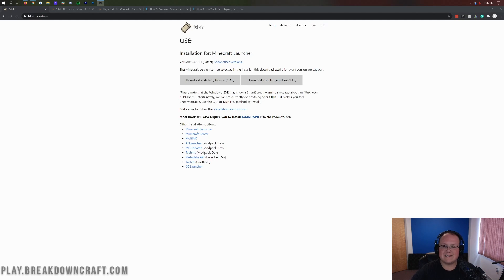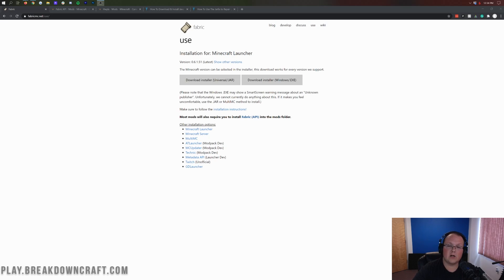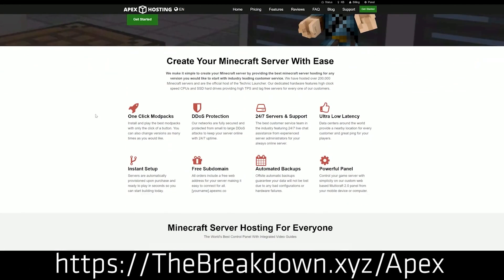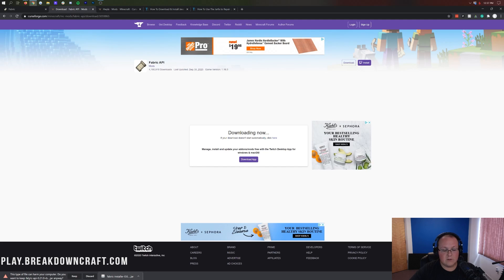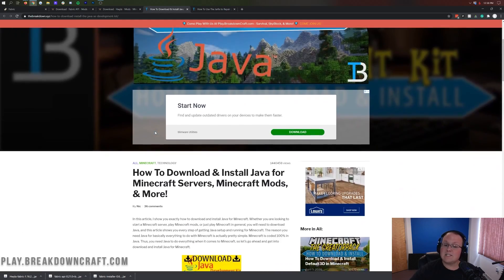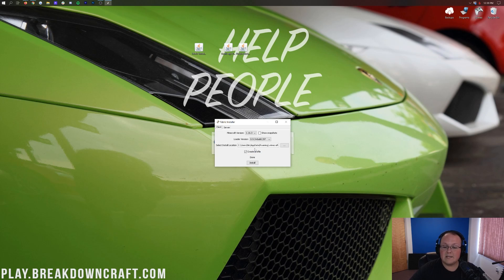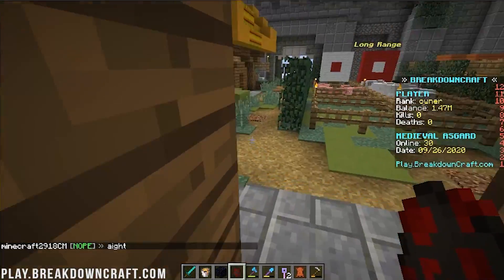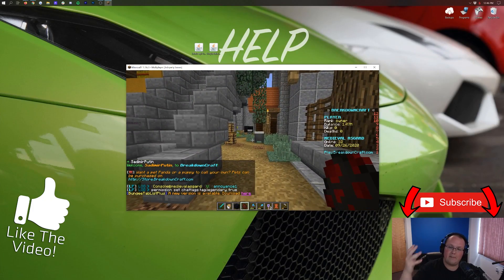How To Download & Install Fabric Mods in Minecraft (1.16.4)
If you want to know how to download and install Fabric Mods in Minecraft 1.16.4, this is the video for you! We show you every single step of getting Fabric mods in Minecraft. We also show you how to install Fabric mods once you have the Fabric mod loader setup. Thus, this really is the complete guide on adding Fabric Mods to Minecraft 1.16.4!

About this video: I do want to note that while this video was originally for 1.16.3, it is completely compatible with Minecraft 1.16.4. The process is the same and it is fully working in both versions.

This video is our complete guide on how to download and install Fabric mods in Minecraft 1.16.4. From how to install the Fabric Mod Loader to how you can install Fabric mods once you have the Fabric mod loader setup. Why would you want to install Fabric mods in Minecraft 1.16.4? Well, the answer is pretty simple. Fabric has a lot of cool mods that you can’t get with other mod loaders, and Fabric updates very fast in comparison to other mod loaders like Forge. So, here is how to get Fabric mods in Minecraft 1.16.4!

The first step of getting Fabric mods is downloading the Fabric mod loader. You can find a link to the Fabric mod loader in the description above. Once you are there, click the ‘Download installer (Universal/.JAR)’. The Fabric mod loader will then start downloading. Depending on your browser, you will need to keep/save the file.

After you have Fabric downloaded, we can learn how to install Fabric in Minecraft 1.16.4. To do this, right-click on the Fabric file you downloaded, click on ‘open with’, and click on ‘Java’. Then, click ‘okay’. That will open up the Fabric installer. Once you are here, confirm the Minecraft version is 1.16.4. Then, click on the ‘Install’ button. A pop-up will the come up telling you Fabric has been successfully installed.

Congrats! You have now installed the Fabric mod loader. However, we now need to learn how to download and install Fabric mods in Minecraft 1.16.4. First things first, you will need to download a Fabric mod. We have the HWYLA mod linked in the description above. However, every single Fabric mod will be installed in the exact same way.

You will also need to download the FabricAPI mod as pretty much all Fabric mods require this mod to work. The download process is the same as other Fabric mods.

Once you have your Fabric mods downloaded, it is time to get them installed. To install Fabric mods in Minecraft 1.16.4, open up the start menu, and search for the ‘run’ app. Open this application, and in the text box in this app, type ‘%appdata%’, and hit enter. This will open your roaming folder. Here you will see a .minecraft folder. Open that folder, and you should have a ‘mods’ folder. If you don’t have a mods folder, just create one! Now, drag and drag the Fabric mod you want to install into this mods folder.

At this point, you have installed Fabric mods in Minecraft 1.16.4. However, you aren’t done just yet. You still need to open up the Minecraft Launcher, click the little arrow next to the play button, click on ‘Fabric’, and click play. Minecraft 1.16.4 will now open up with Fabric mods installed!

Congratulations! You now know how to download and install Fabric mods in Minecraft 1.16.4. If you have questions about adding Fabric mods to Minecraft 1.16.4, please let us know in the comment section below. It really helps us out, and it means a ton to me. Thank you very, very much in advance!